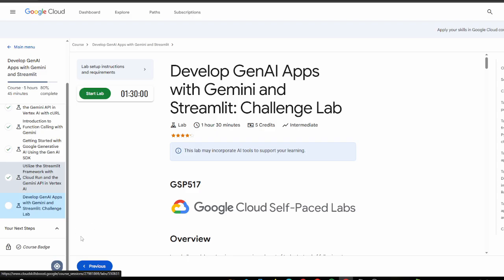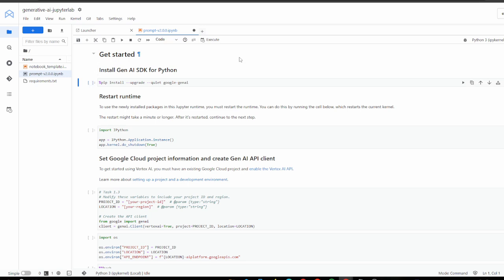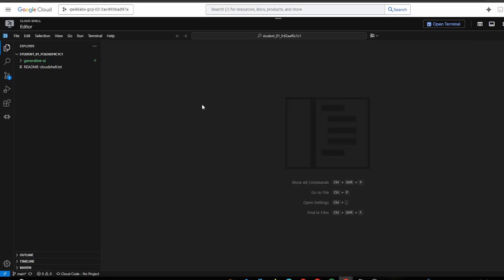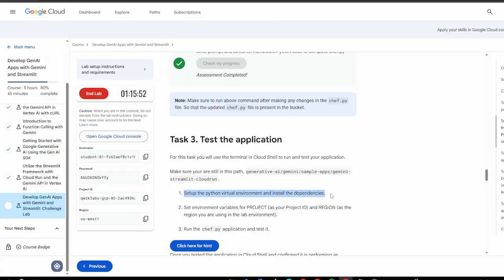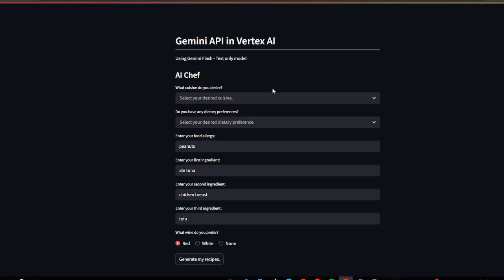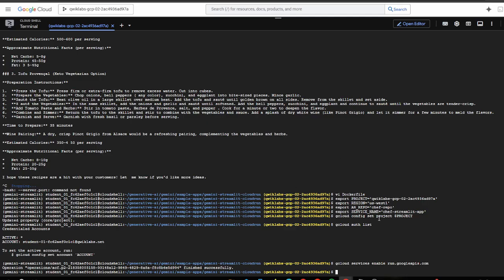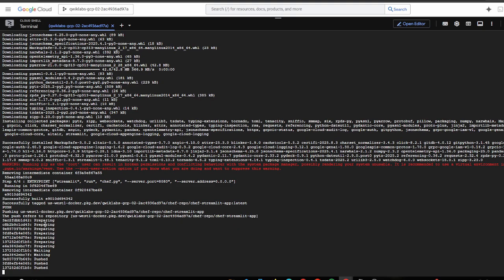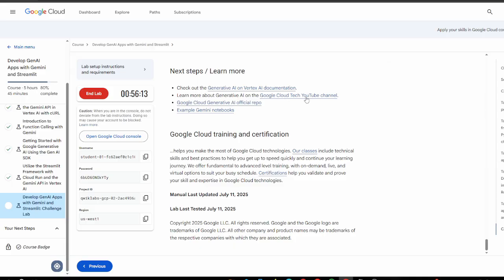📌 Develop GenAI Apps with Gemini & Streamlit: Challenge Lab | Gen AI Program by Google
Welcome to the final and most exciting part of the Generative AI Exchange Program by Google Cloud and Hack2Skill! 🚀

In this video, I’ll walk you through the Challenge Lab, where we bring together everything we’ve learned so far to build and deploy a fully functional GenAI application using Gemini, Streamlit, and Cloud Run. This is where all your practice turns into a real-world project!

⏱️ Timestamps:
00:00 Introduction
01:57 Task 1. Use cURL to test a prompt with the API
07:52 Task 2. Write Streamlit framework and prompt Python code to complete chef.py
15:11 Task 3. Test the application
21:03 Task 4. Modify the Dockerfile and push image to the Artifact Registry
31:05 Task 5. Deploy the application to Cloud Run and test

🔍 What you'll learn in this video:

How to design a complete GenAI app using Gemini + Streamlit

How to implement prompt handling and output rendering

How to deploy your project with Cloud Run

A step-by-step walkthrough of the Challenge Lab solution

How to claim your final Skill Badge

✅ This lab is the perfect capstone to your Gen AI journey — practical, hands-on, and ready to show off!

📖 Also check out my Medium blog on completing the full Gemini + Imagen course: